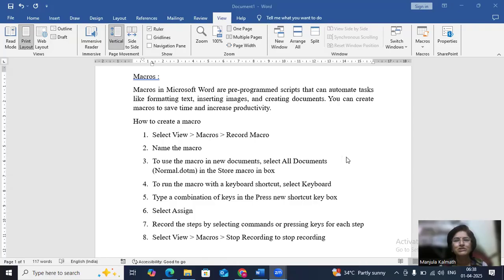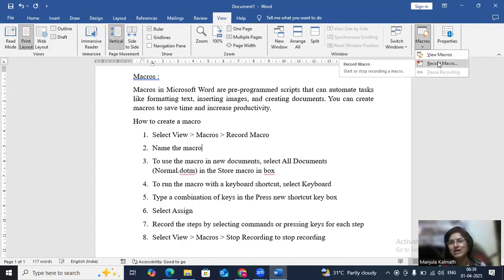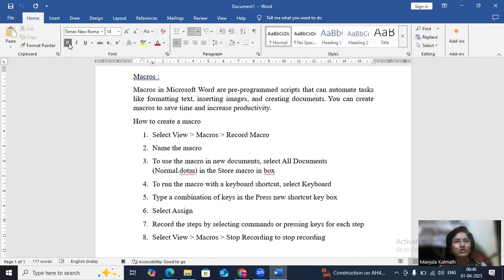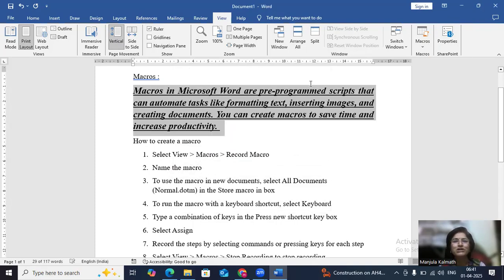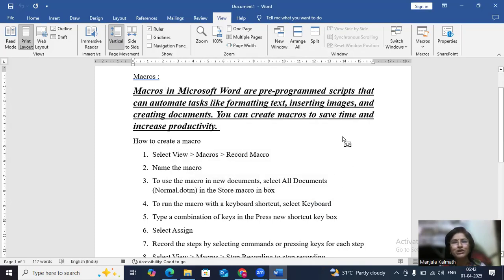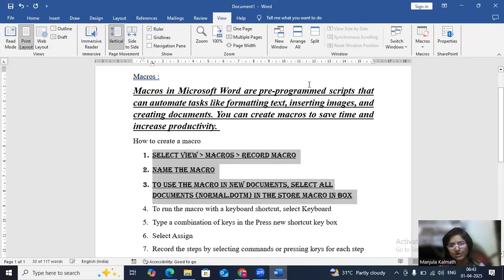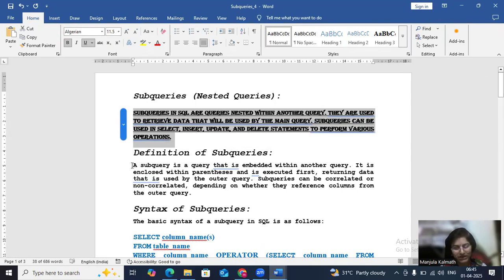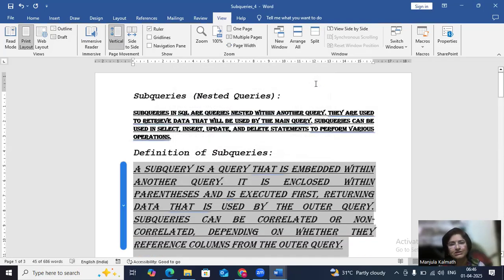Macros in MSWord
How to create and apply macros in ms word